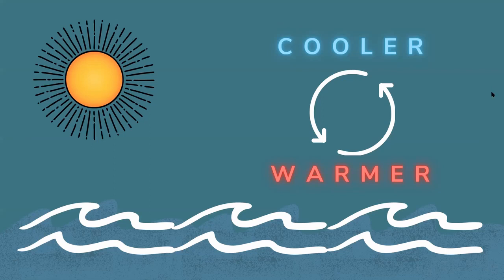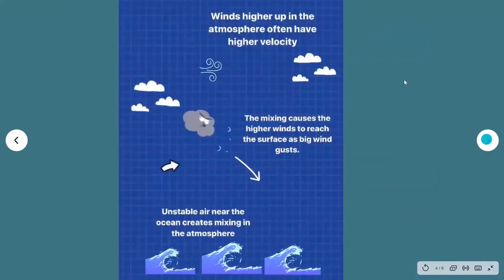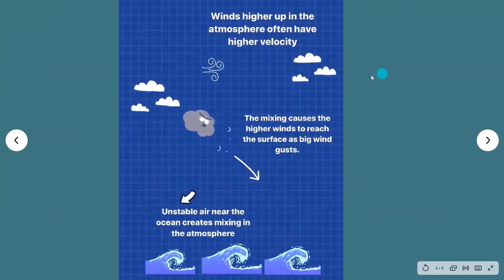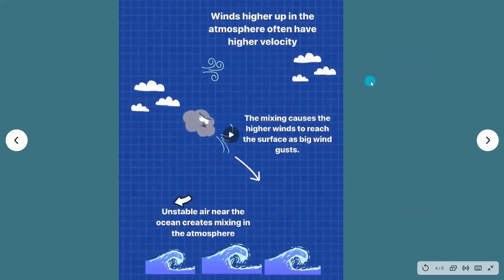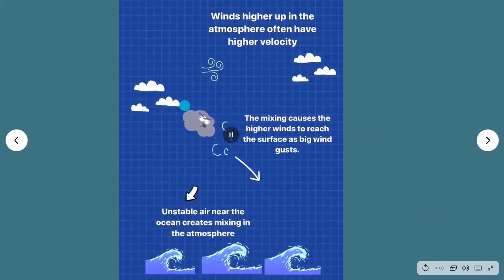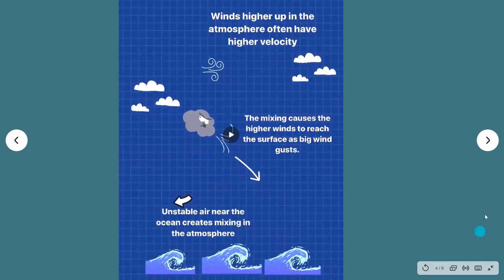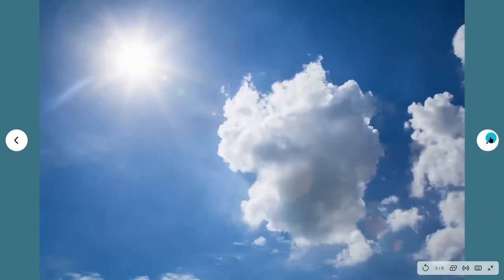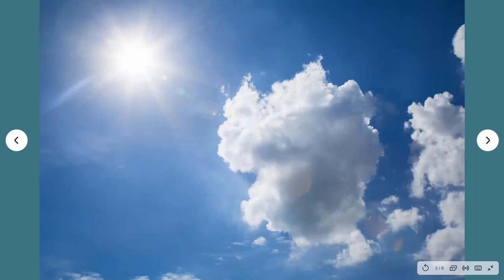Wind Gusts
This week, join me on a gusty day in Fort Lauderdale to talk all about wind gusts, what causes them, and how they reach the surface of the water. I also give a couple of practical clues on looking for gusts (hint: it involves clouds!)